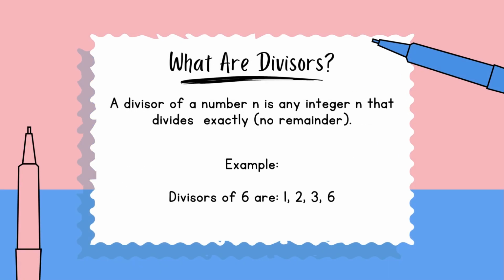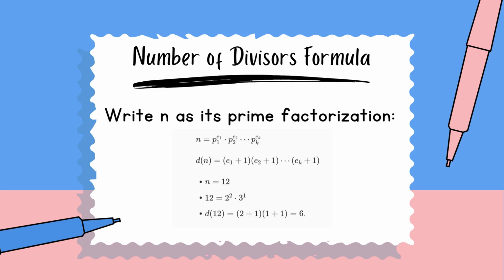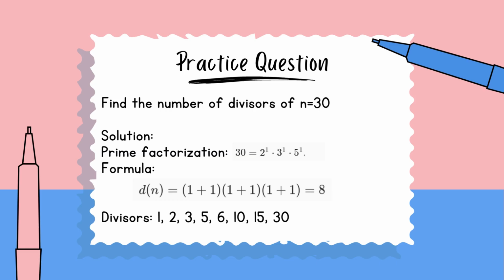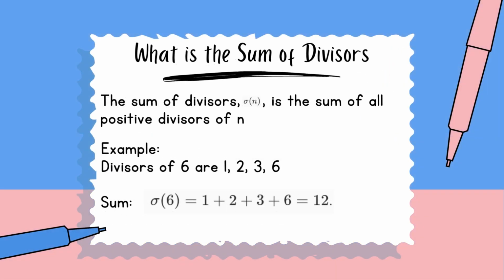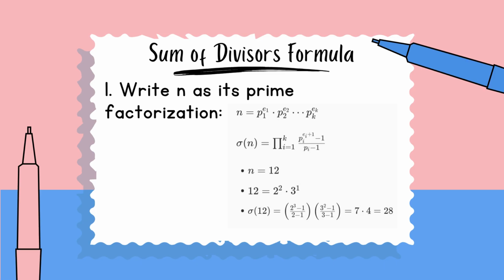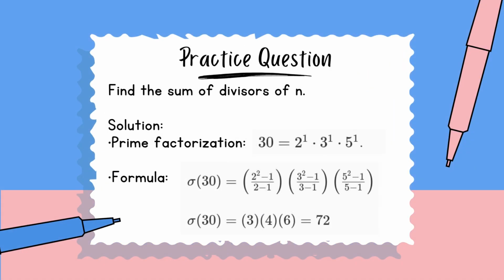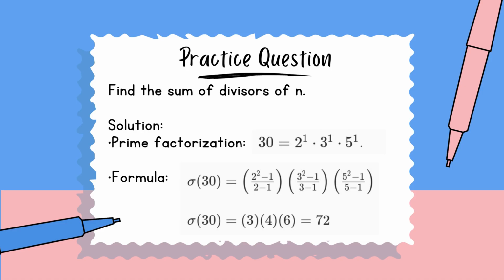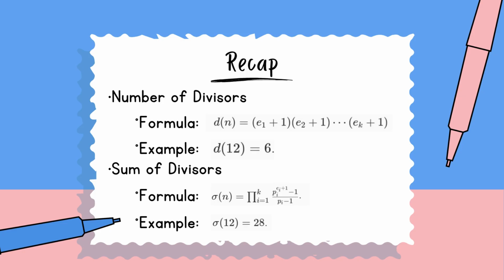Number and Sum of Divisors